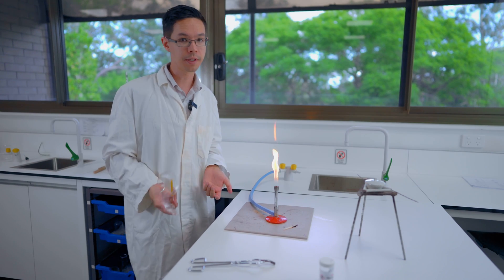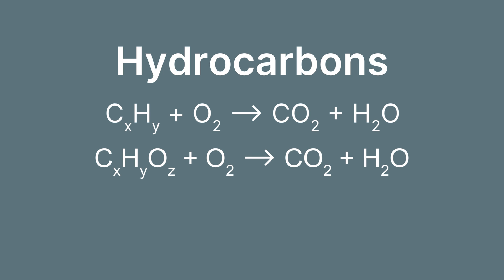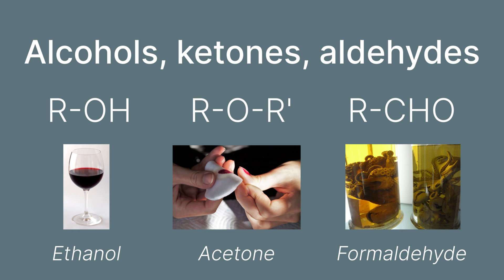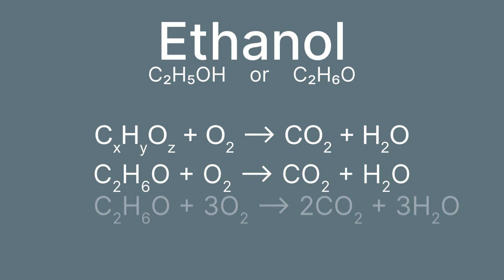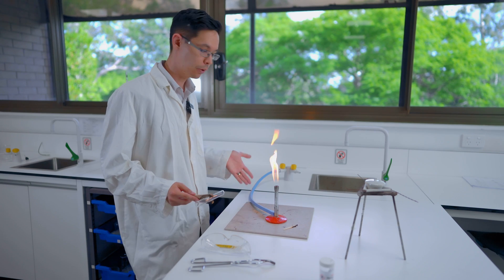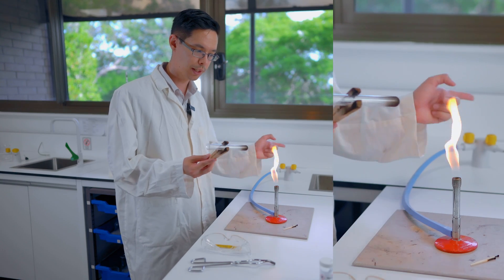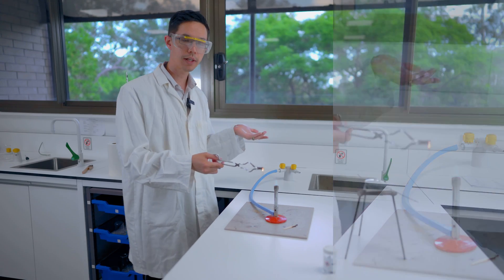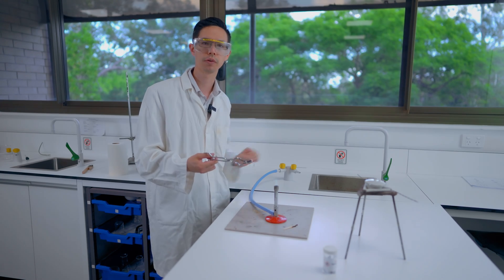Combustion Reactions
Learning the general equations as a rule to predict products for the combustion of hydrocarbons, metals, and even special cases such as alcohols, ketones, and aldehydes.